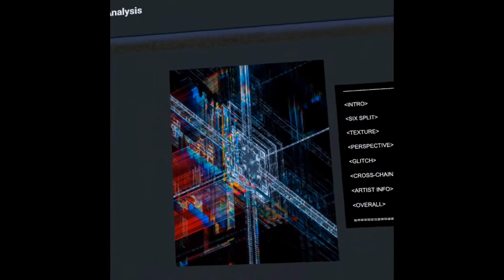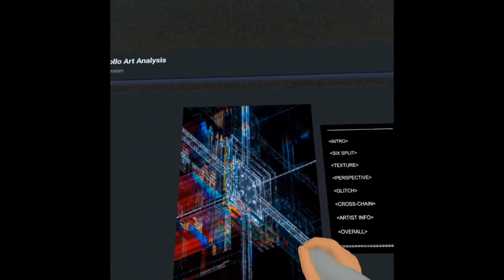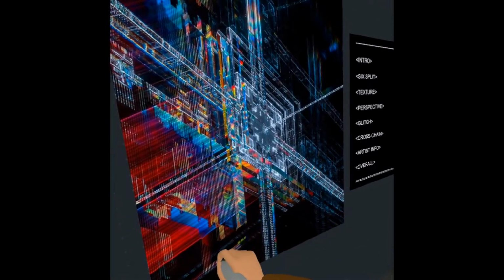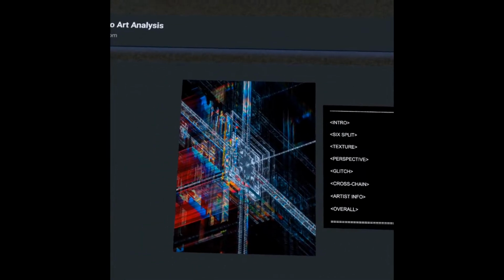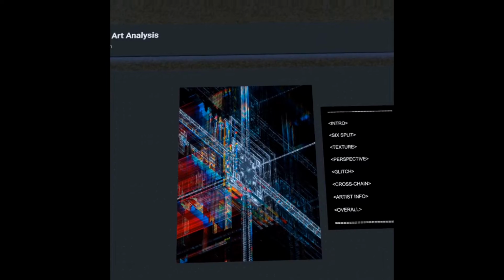"Cross-chain" (404) - Ryan Hawthorne | Apollo Art Analysis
Created by Ryan Hawthorne (ry.hawthorne),  this glitched digital rendering displays one of Hawthorne's newest works from his collection entitled '404' as the piece presents priceless lessons on cubism, colorfully torn texturing and optical illusions.

Far within Hawthorne's newest collection entitled "404" is a glitched crystalline piece presenting practical lessons on the six-split star, distorted illusory perspective and the continued influences of the glitch art movement.

In its initial introduction we're met with a digital canvas which cracks with a crystalline texture to refract this white light while distorting and radiating itself towards all who stand before it.

Notice how these main lines divide the spatial composition into six distinct regions like a stunning star. Despite the chaotic energy that results from this cracked display we see how these sections set a harmonious visual rhythm which conveys a slight sense of directional order.

We find a uniquely compelling optical illusion in the form of our starred subject. On one hand it looks as if the right corner is closest to us yet in common comparison to its upper left counterpart we find it instantly deviating like an impossible prism. Something about this visual experience feels surreal as it plays on the absolute edge of order and chaos.

When we take a look at the Glitch Art movement we find a strikingly inspirational story on the profound human ability to take what was once a source of anxiety and then master it into something capable of control; Today we recreate screen-based malfunctions within a controlled and capable environment as we find the masses now gifted with the newfound ability to display creative order from previously contrasted chaos.

In the modern day we find that artists aren't restricted to posting or publishing to just one centralized platform. Now they hold the incredibly empowering choice to publish upon any social media they wish to alongside countless distribution options across a multitude of decentralized blockchains…

After all, you never know where your next buyer might be.